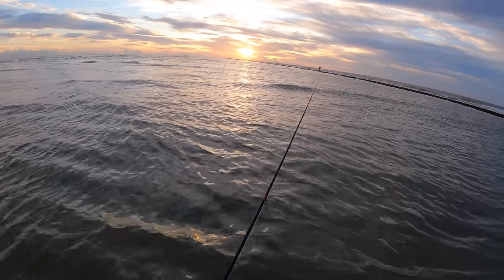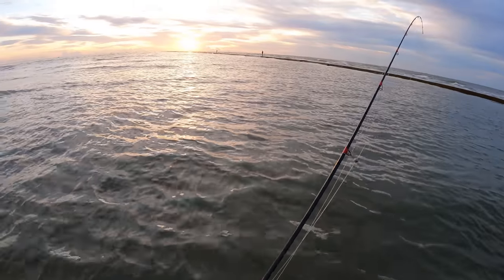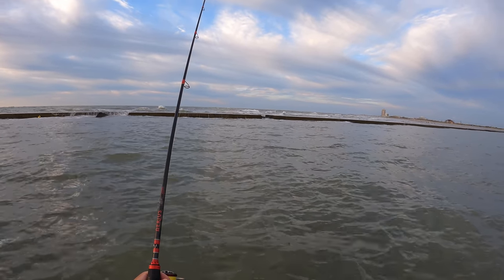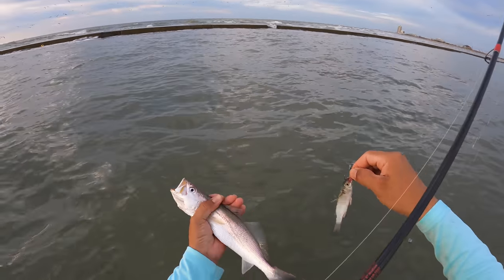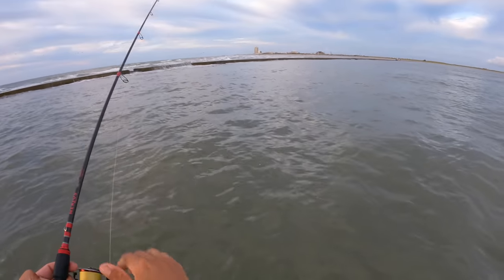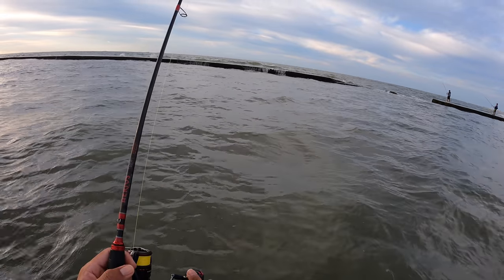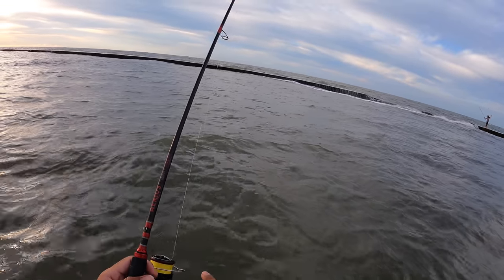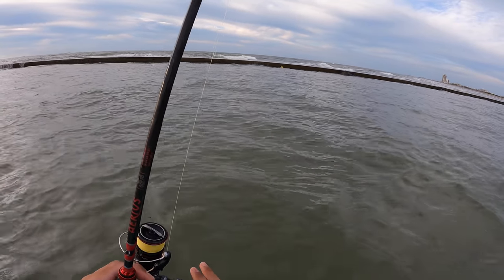(S5 Ep37) Close encounter with **SHARK** NEVER do this when fishing!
I was very surprised to see what was lurking beneath the water!
Would you like to know what’s happening on the water? 26 October 2021 Fishing Report

***MDLR Discounts***

Fishing Setups:
Reel: Shimano Vanford 3000
Power Knob 41mm
Line: Power Pro Braid 10#
Leader: Mono 30#
Lures:
Split Shot
Suffix 30# Mono
Circle Hook
Gear I Use:
Sunglasses (white)

Hush Bubbles
Airstone (Upgrade)
Igloo Cooler
D Cell Battery
Bait Bucket